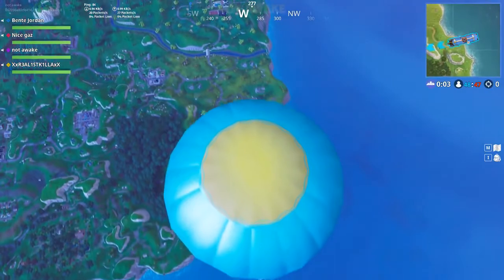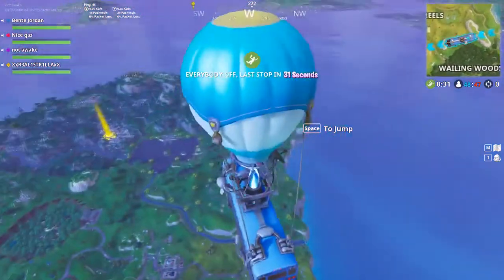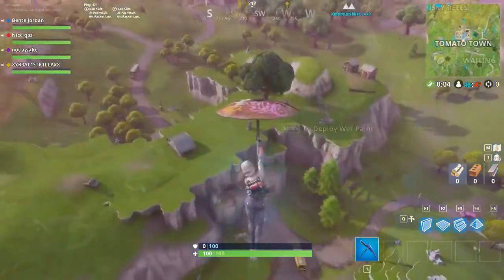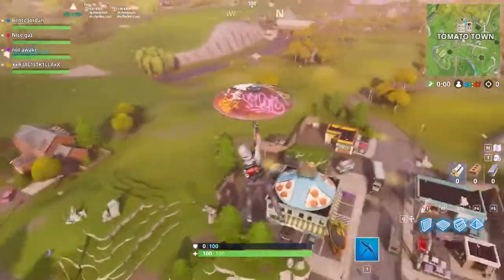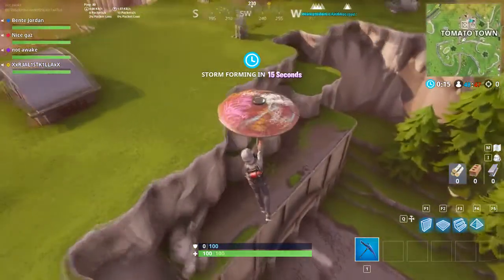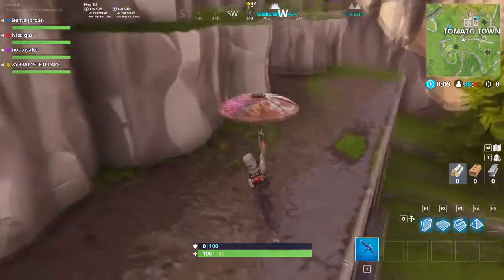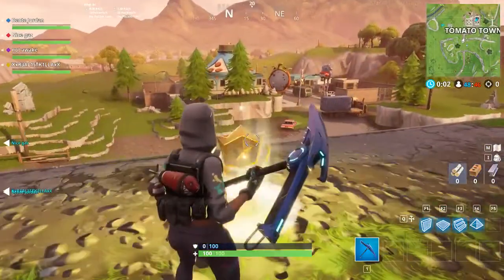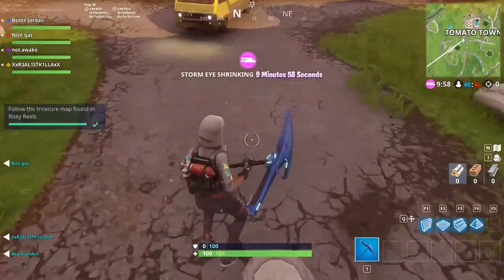RISKY REELS MAP LOCATION (season 5/week 1)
Location of the battlestar found when following the treasure map in Risky Reels. You do not need to view the map to find the battlestar, but you do need a gold battle pass.

🡆 Special Thanks
- Skunk Studios.

If you think someone you know might like it, Please SHARE it.